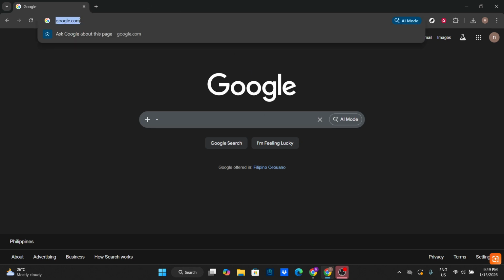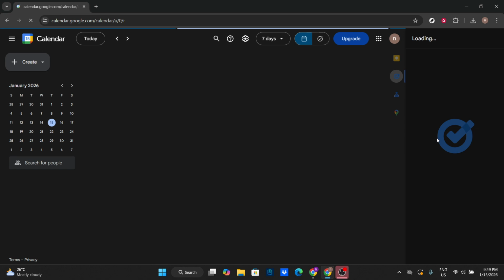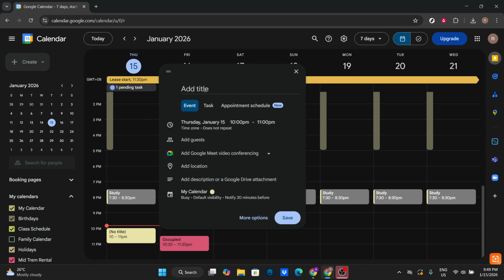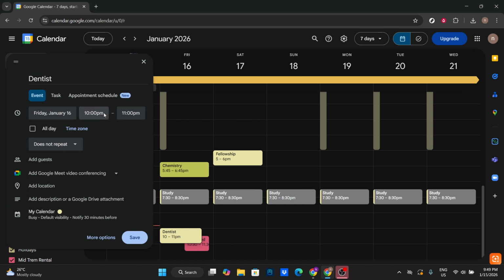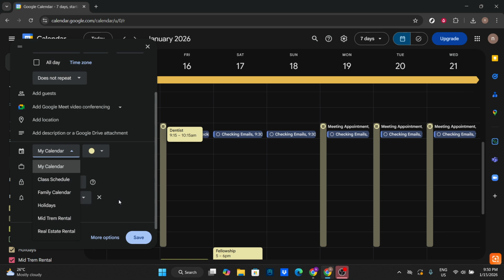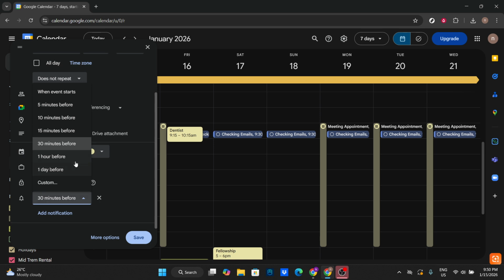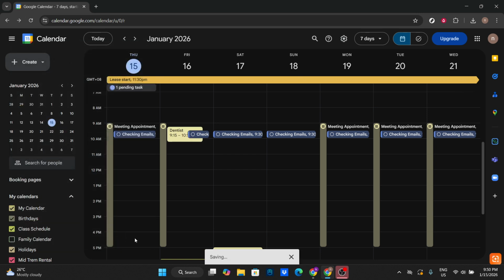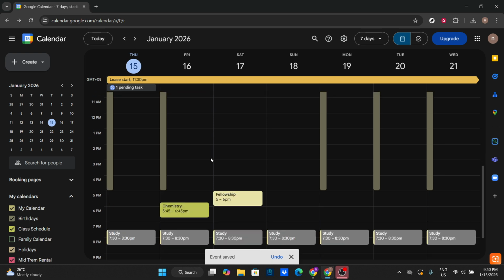How To Set Alarms From Google Calendar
Want to stay on top of your schedule? This video shows you how to set alarms directly from Google Calendar!

🌟 What You’ll Learn in This Video:

Step-by-step instructions for adding alarms.
Tips for customizing alarm notifications.
Best practices for managing reminders effectively.
✅ Perfect for busy users looking to enhance productivity!